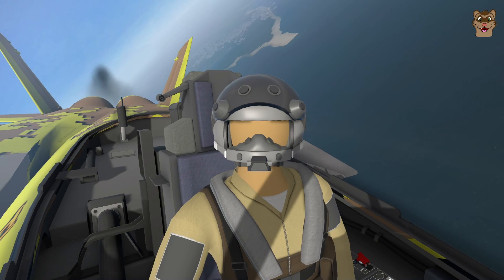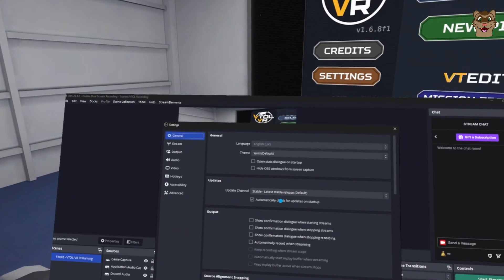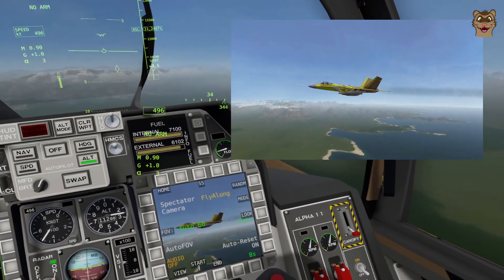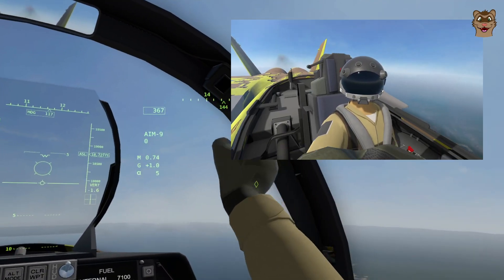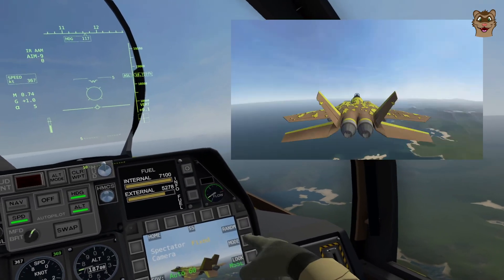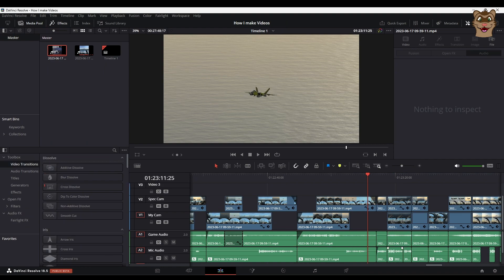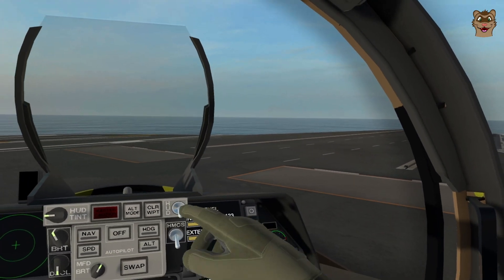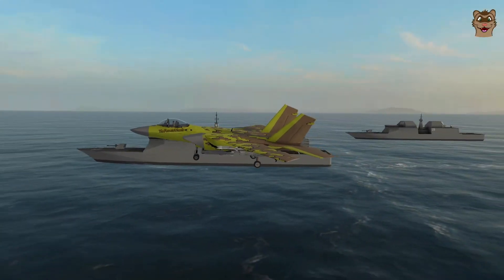How I Make VTOL Videos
Hi everyone!

This is probably my most requested video and I finally got some time to make it. It isn't a comprehensive list of all the settings and options you can use, but it should be enough to get you started. I am no expert on OBS or Davinci Resolve and I recommend doing your own research regarding settings, functions or your hardware etc.

Anyway, I hope this helps at least a little, and feel free to @ me in what you create.

Happy gaming!

Ferret

P.S. Note the obligatory mentions below. It's only fair for the artist and you can get a strike for not mentioning them... Guess how I know.

00:00 - Welcome
01:00 - Game and OBS Settings
05:25 - S-Cam Setting
13:29 - Game and OBS Summary
14:35 - Davinci Resolve
18:20 - Mission Video
24:05 - SUmmary